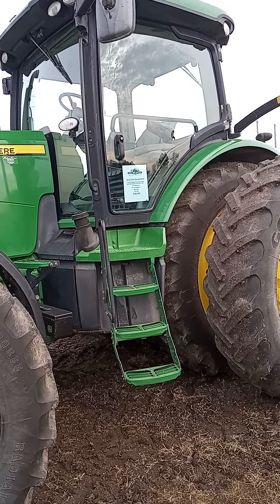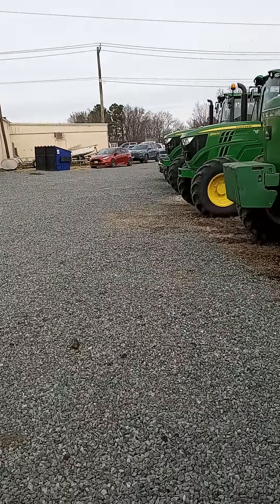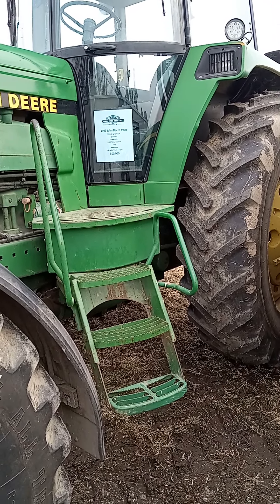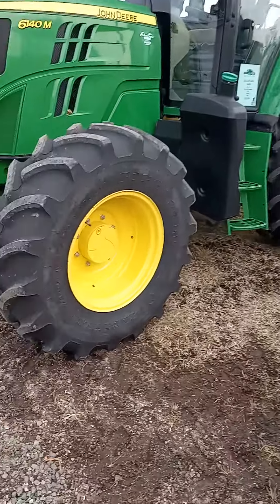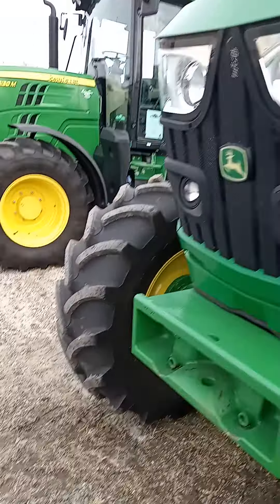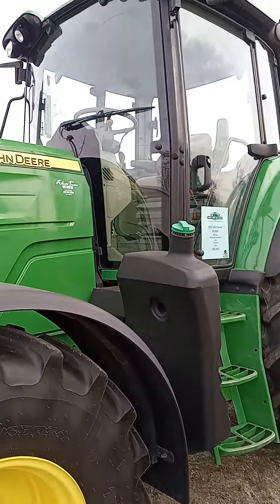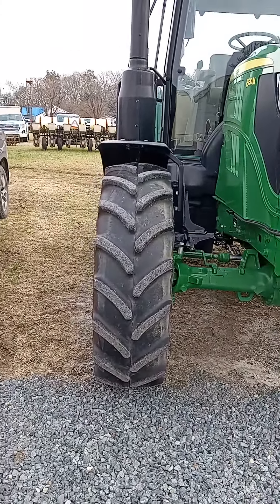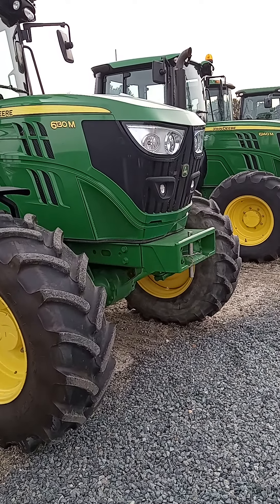A family run business closes.